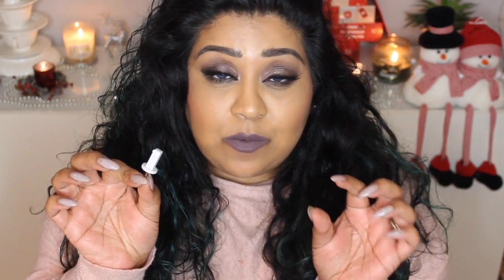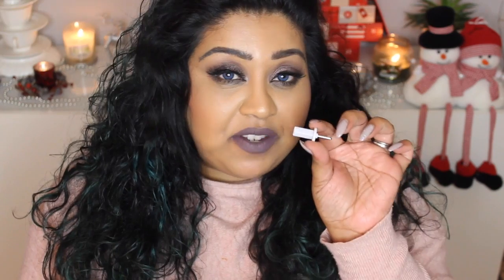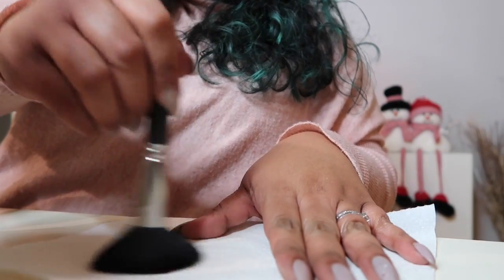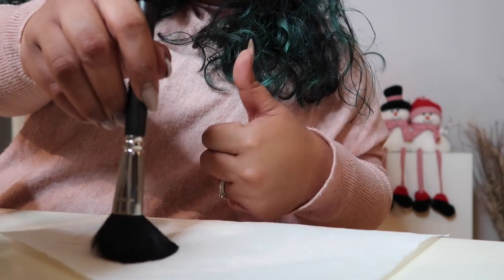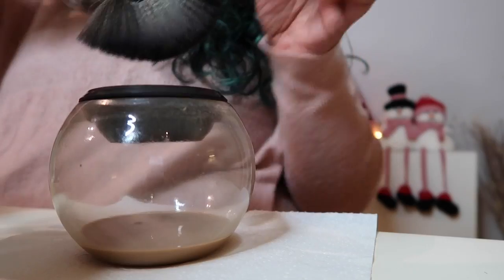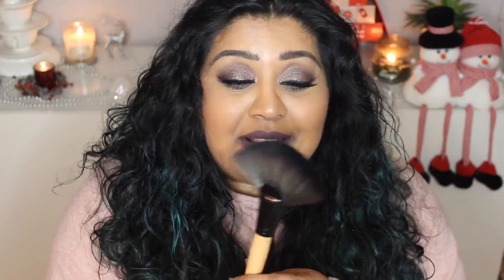StylPro Makeup Brush Cleaner & Drier Review & Demo / Nishi V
20 Second Brush Cleaning Wet To Dry - In depth review & demo of the Stylfile Stylpro Makeup brush cleaner and drier.. Is it worth the hype?

▷ PRODUCTS MENTIONED:
‣ Stylpro makeup brush cleaner

▷ EARN MONEY WHEN YOU SHOP
 I recently discovered this website and got money back from some of my recent purchases!
Since joining, I've been able to earn cashback at loads of High Street shops

▷ FAQ:
- What contact lenses do you wear?
Fresh Look Colour Blends (prescription lenses).